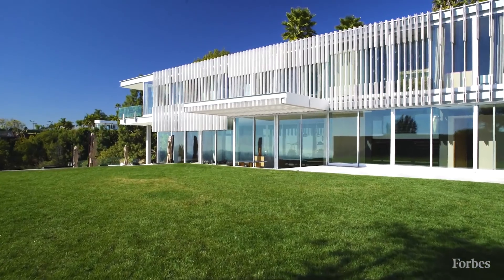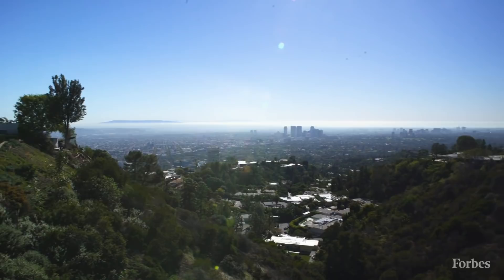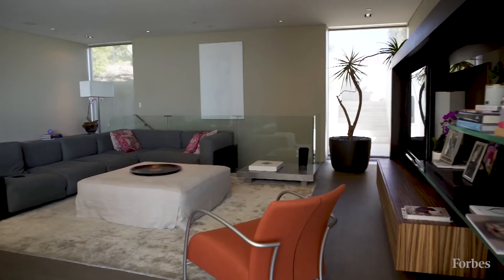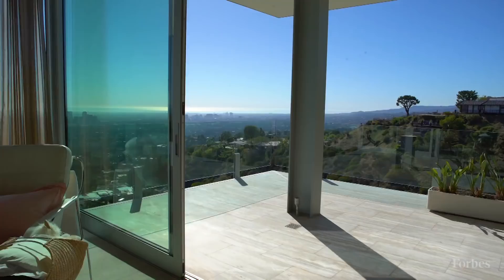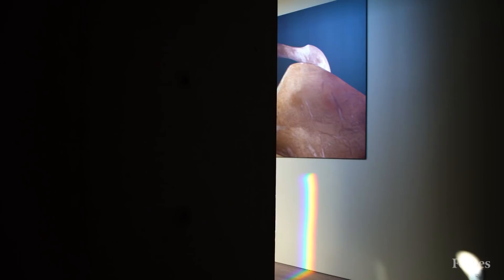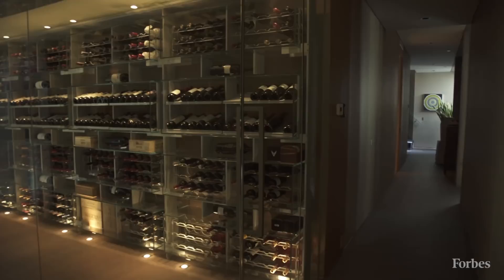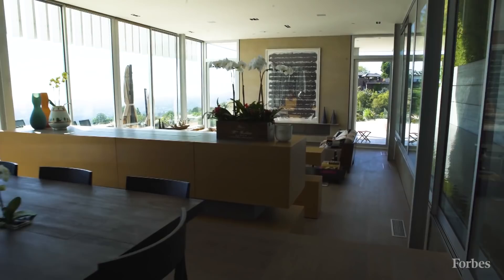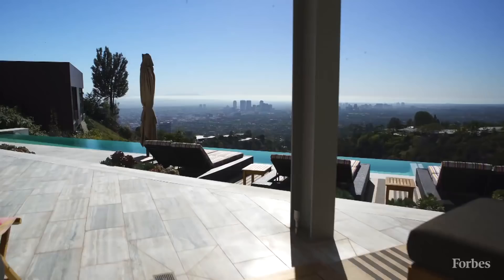Inside An Ultra-Luxury Home Fit For Art Lovers | Forbes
This 9,000 square-foot home in Los Angeles that showcases museum-quality construction and artful design is now on the market for $27 Million.